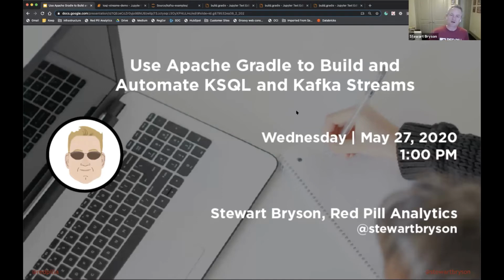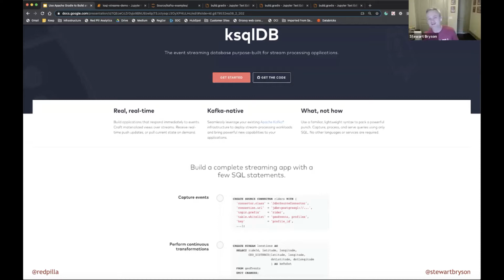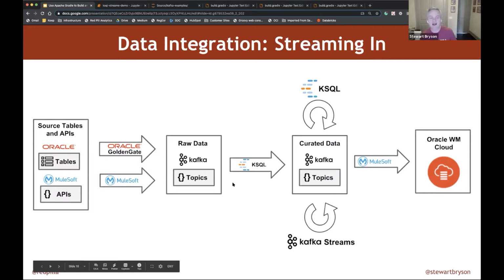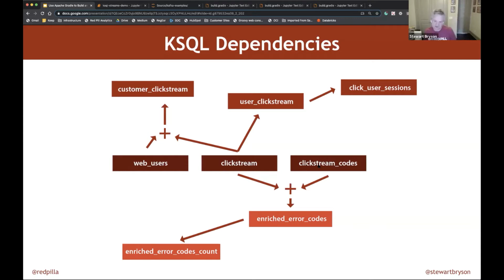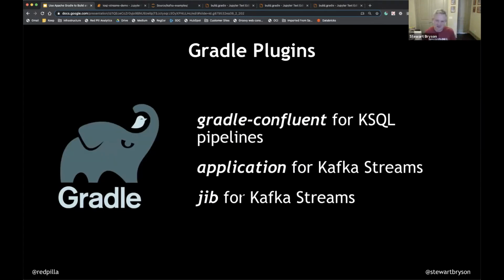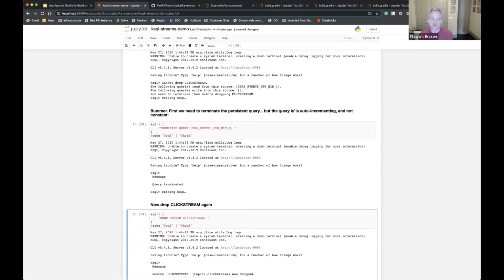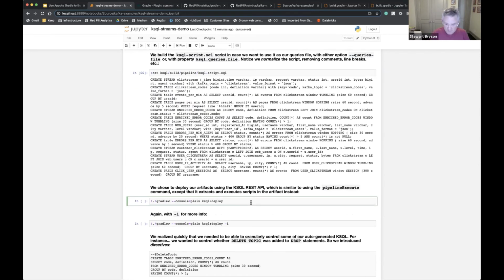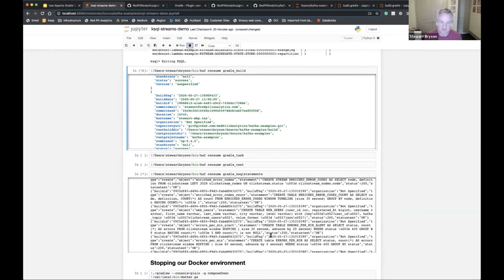Webinar: Use Apache Gradle to Build and Automate KSQL and Kafka Streams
KSQL is an easy-to-use streaming SQL engine for Apache Kafka built using Kafka Streams. The ability to write streaming pipelines with SQL makes Apache Kafka available to a whole range of new developers and potential use cases.

Inspired by a customer project now in production, experience the lifecycle of a streaming application developed using KSQL and Kafka Streams. With Apache Gradle as our build framework, we’ll explore the open-source Gradle plugin we built to improve developer efficiency and automate the deployment of KSQL pipelines. We’ll also see Gradle build and automate our KSQL user-defined functions and our Kafka Streams microservices, providing an end-to-end deployment framework for stream processing with Kafka. We’ll demonstrate a full deployment live, and discuss design decisions around incorporating SQL-based processes into an overall streaming application.